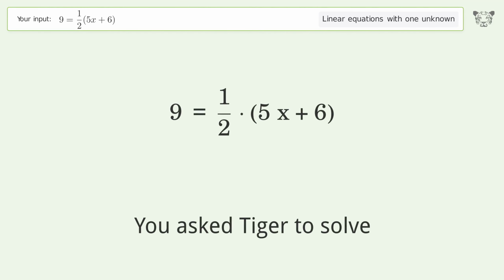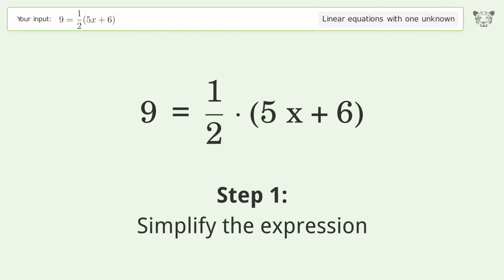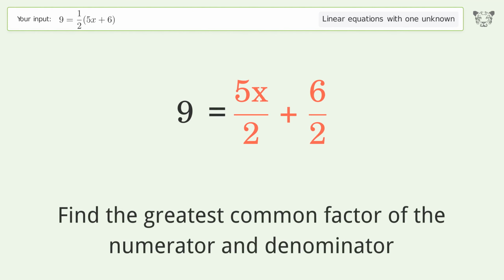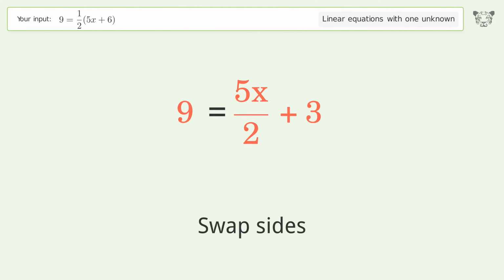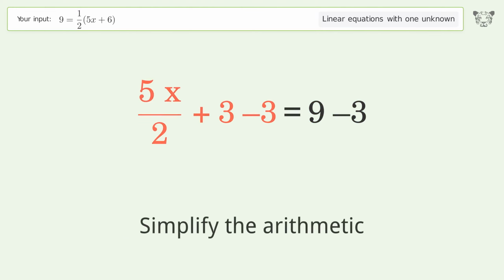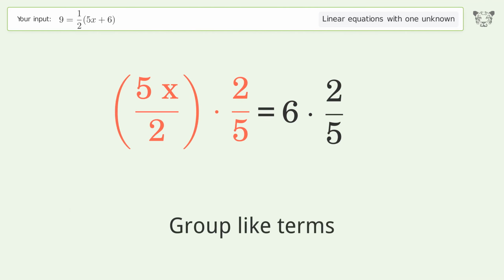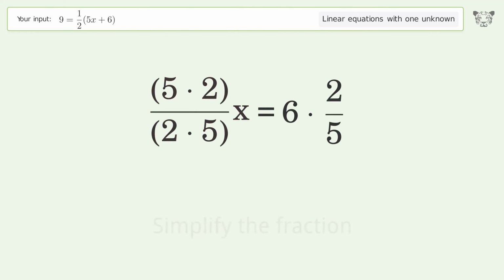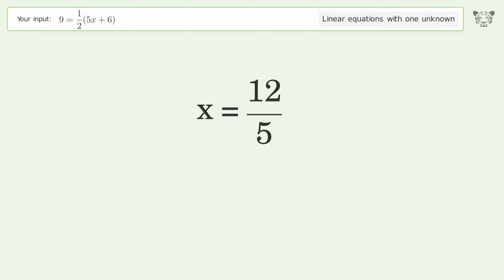Linear equation with one unknown: Solve 9=1/2(5x+6) step-by-step solution